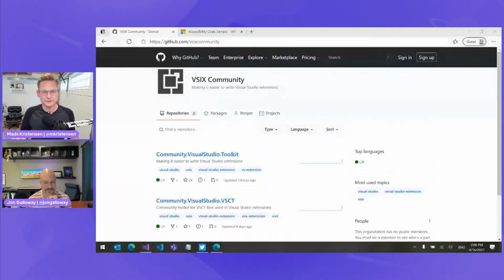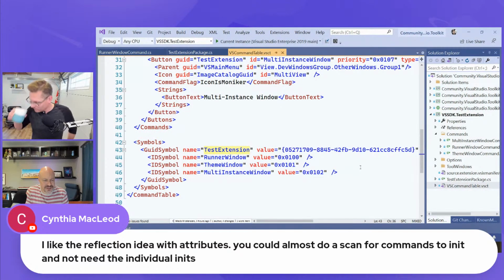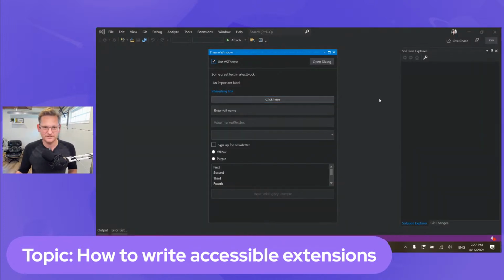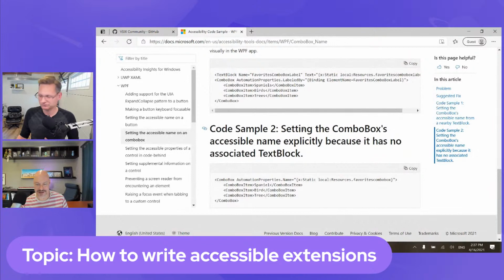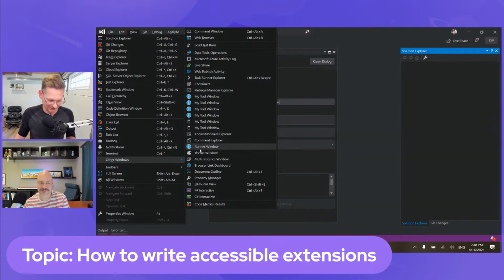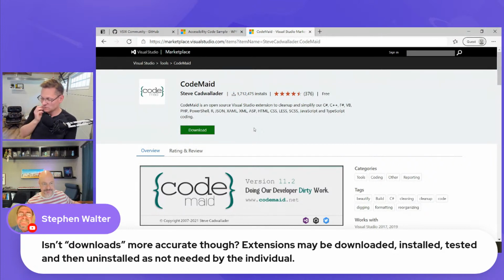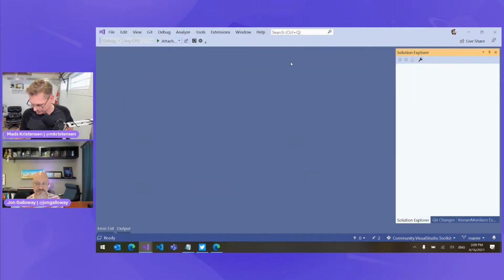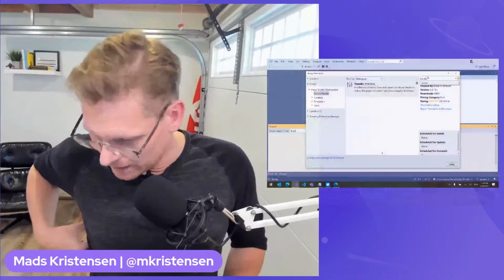Writing Visual Studio Extensions with Mads - How to make accessible extensions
To make sure that most people can use our extensions, we need to make sure they don't violate basic accessibility best practices. The good news is that it's not hard to do, as long as you know how.